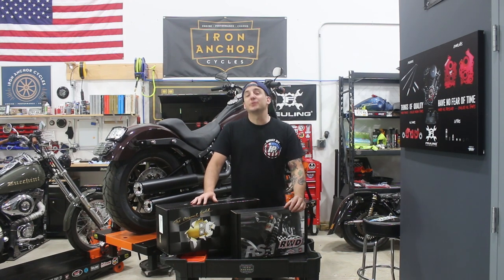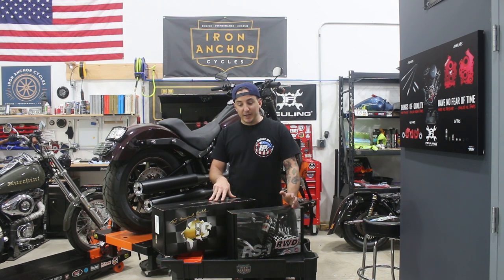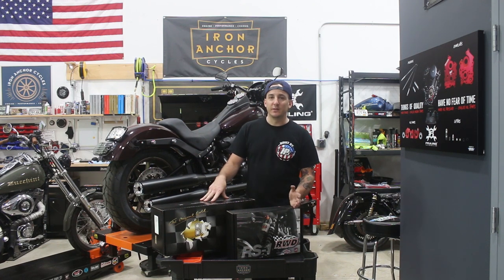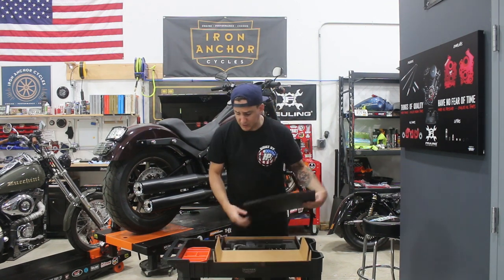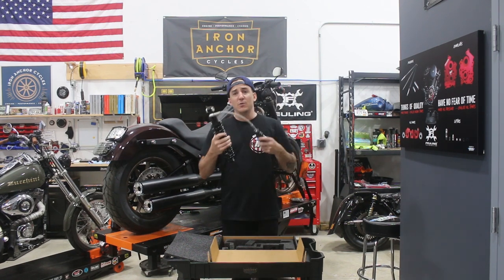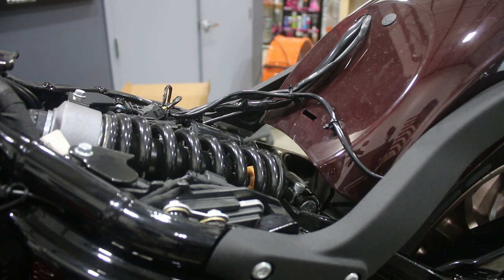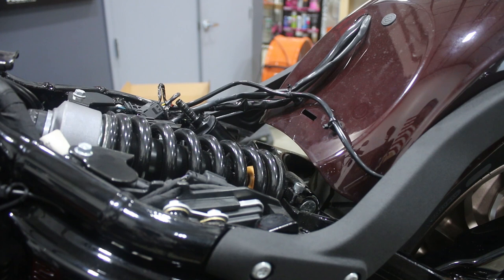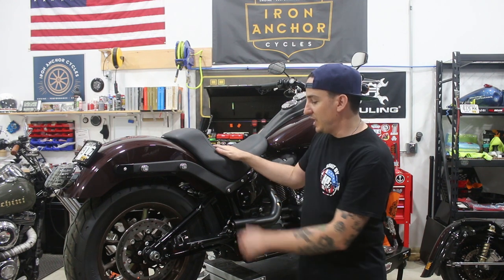Project FXLRS - Part 4 - Monoshock Showdown!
In this installment of our Low Rider S Build Series we dive into the rear suspension. Before the install, however, we talk a bit about two popular monoshock options for M8 Softails - The Ohlins S46 and the RWD RS-1. We'll review pros and cons of each, then make our selection for the Low Rider S and get to the install!

...and follow Iron Anchor Cycles on our other channels -